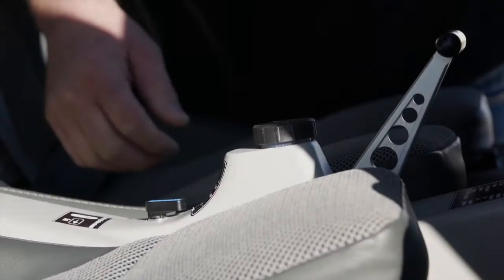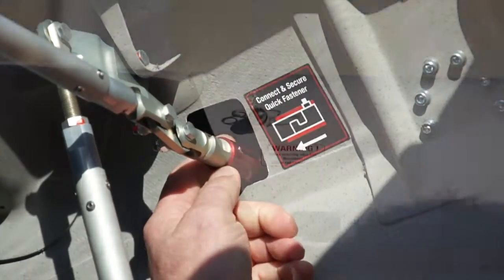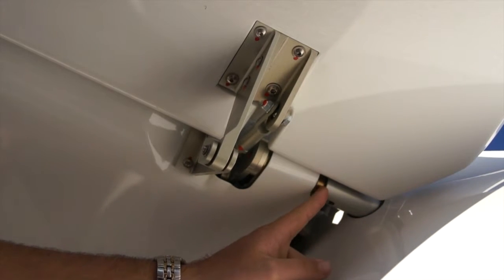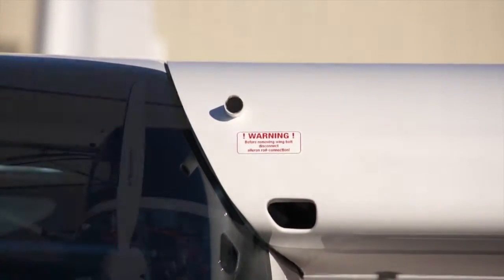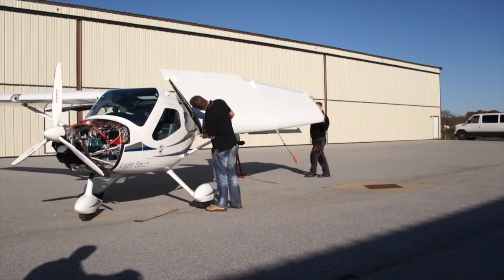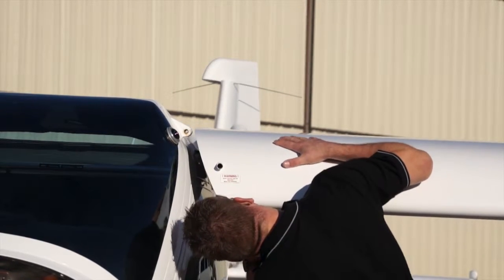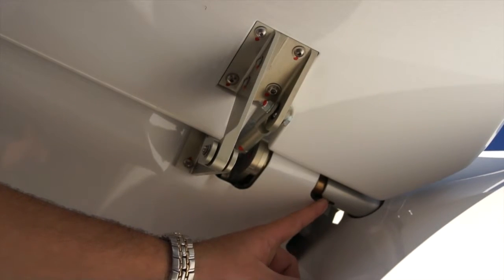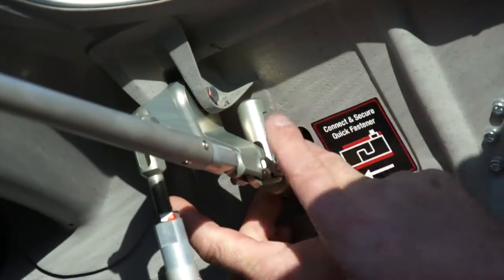REMOS Wing Folding Procedure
Did you know that the REMOS has foldable wings? Here we show you how this works.

Wussten Sie, dass man die Flügel der REMOS anklappen kann? Hier zeigen wir, wie es funktioniert.